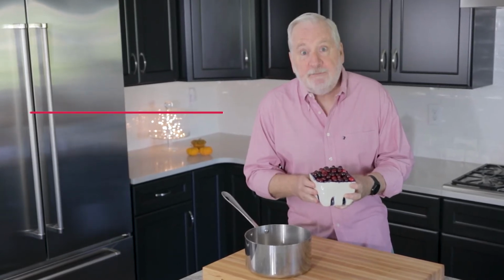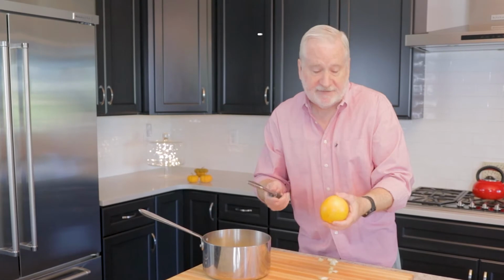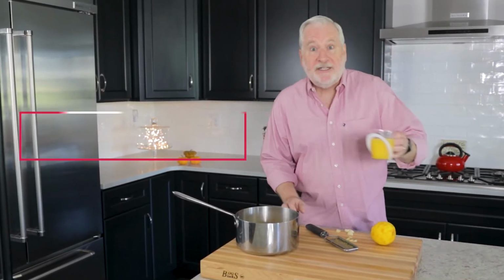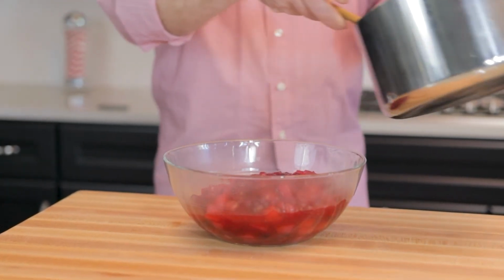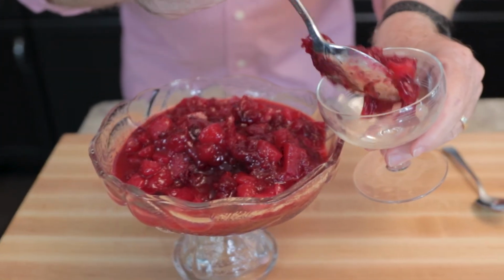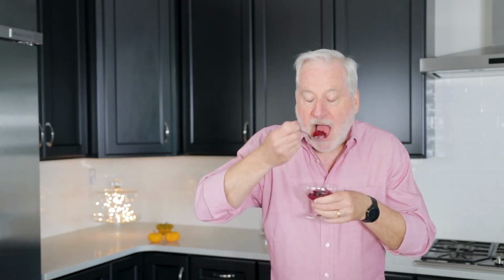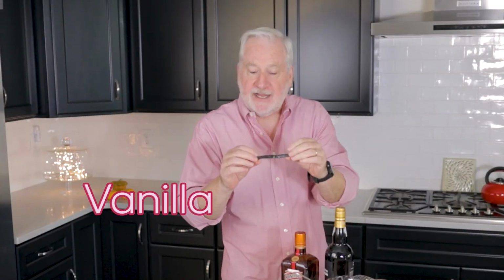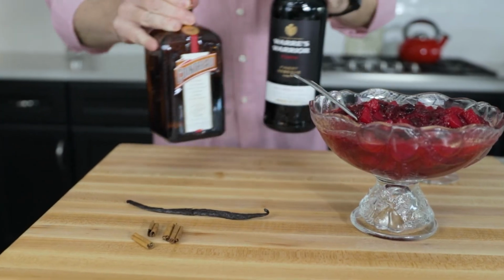Cranberry Pear Sauce - Thanksgiving Delight!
This super easy Cranberry Pear Sauce recipe is a make-ahead Thanksgiving side.  Fresh or frozen cranberries, a couple pears, orange juice and zest plus sugar and honey prepared just right create a magical flavor explosion in your mouth.  Tangy, tart and sweet all at the same time, the bright red color dresses up any plate.

Want to make this recipe unique to you - three ways to make it just yours.

This isn't just for Thanksgiving, serve it at any meal as it's perfect with any poultry, roasted beef and more.  And, Christmas dinner - any special meal - this sauce will dress your plate.

Ingredients
- fresh cranberries (or frozen as a close 2nd) - 12 oz (340g)
- pears (small dice) - 2 ripe pears
- orange zest - from one orange
- orange juice - 1/2 C (235 ml)
- sugar - 1/2 C (100g)
- honey - 1/2 C (170g)